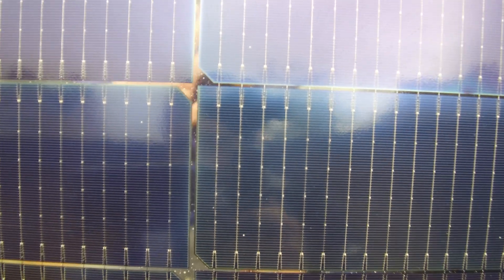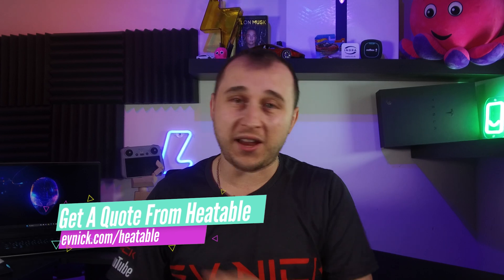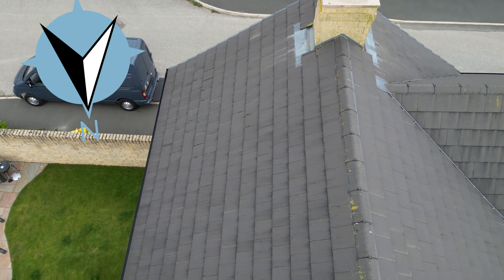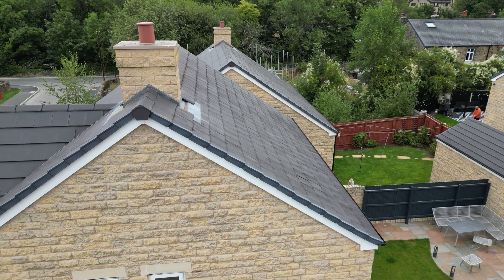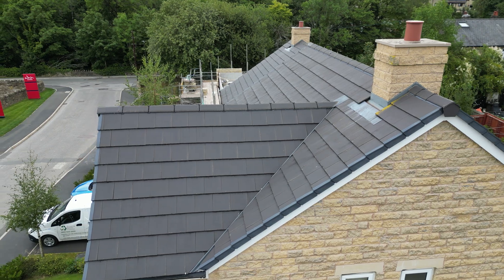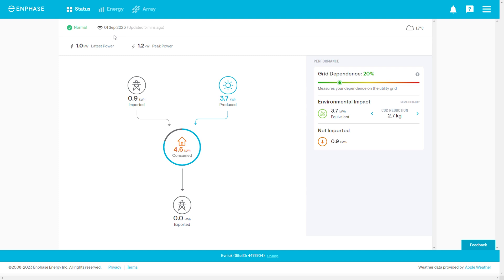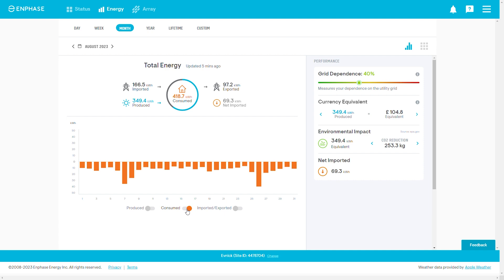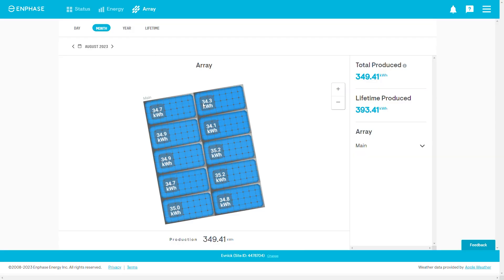Unbelievable Solar Results - The Unexpected Benefits ?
In this 1-month review of my solar PV system, I find a hidden feature of my microinverter!.  I've had the Enphase micro inverter solar system in now for just over a month and these bifacial panels from REA solar combined with the Enphase micro inverters are giving me some awe-inspiring results.  This system is exclusively sold by Heatable more information on them

00:00 Enphase PV Solar Instionaltion
00:26 My Solar PV Setup
01:35 East Solar Array and Number of Solar Panels
02:58 Alpha ESS Smile3 Battery Issues
04:11 Raw Data Solar PV
04:56 Chimney Shading On PV Panels Micro Inverters
07:12 Solar Battery Storage
07:59 Enphase Micro Invertters BEST Hidden Feature